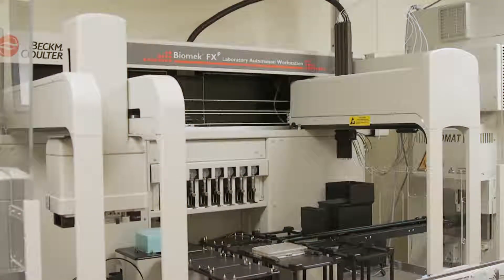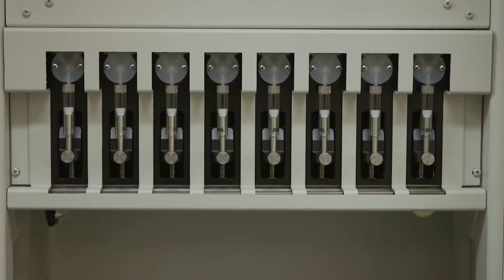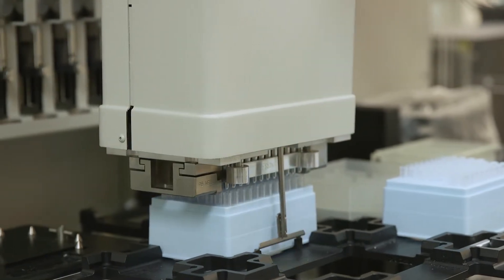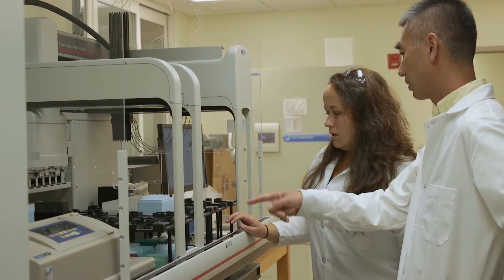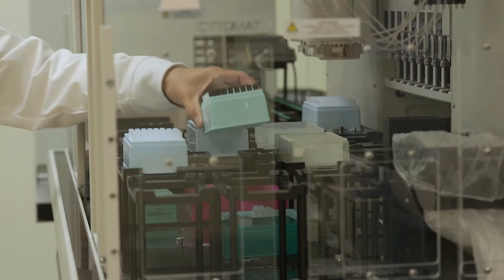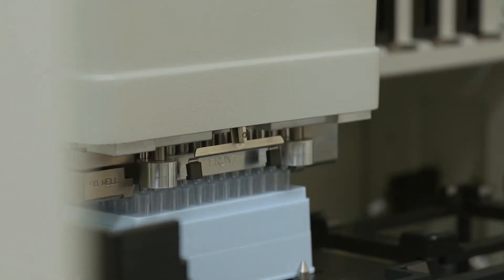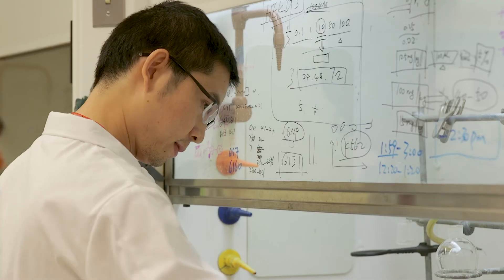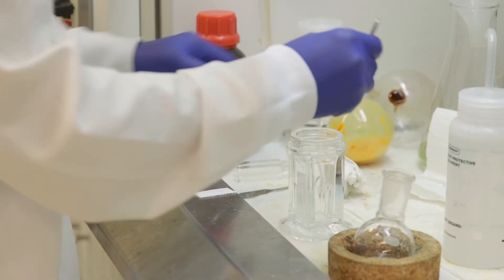UMSOP's High Throughput Screening Facility